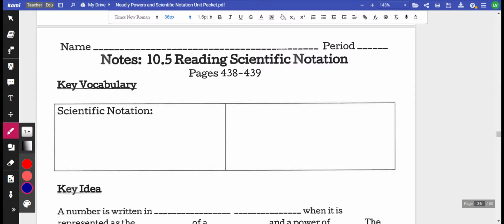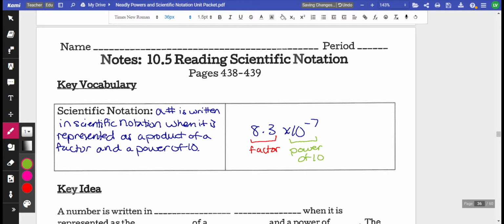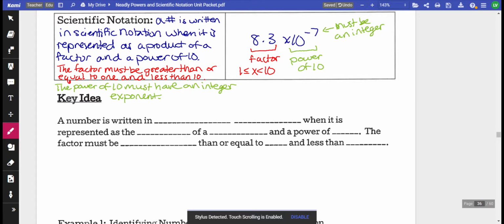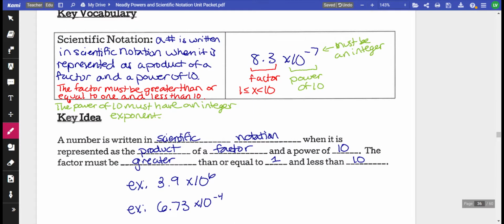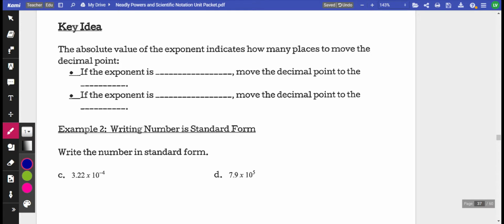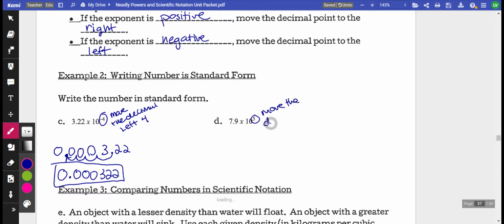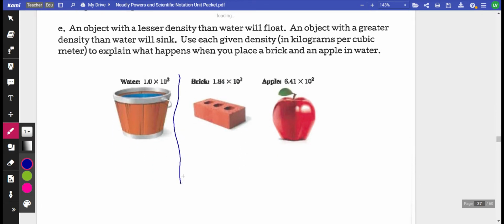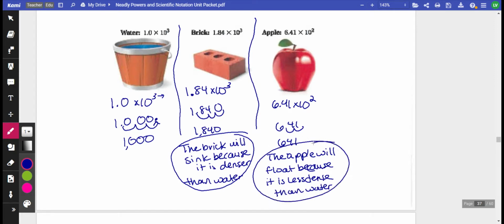10.5 Powers and Scientific Notation Unit Packet.pdf